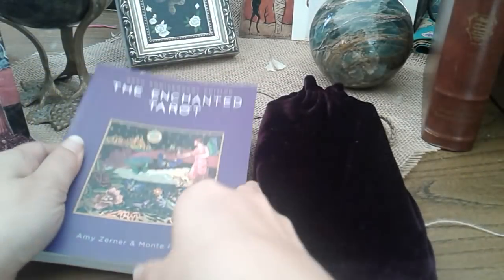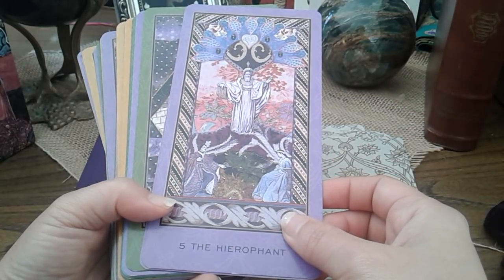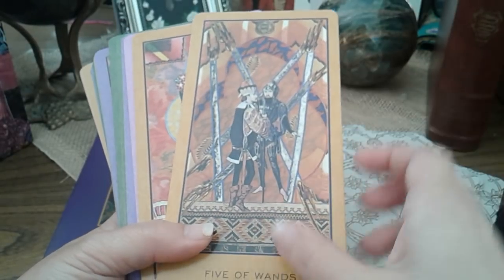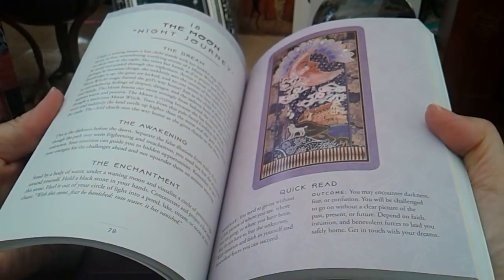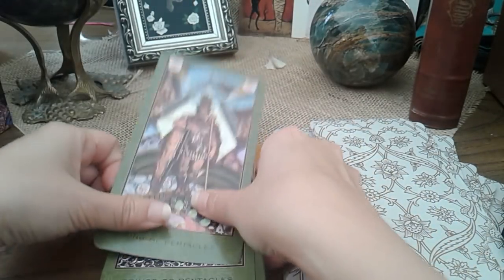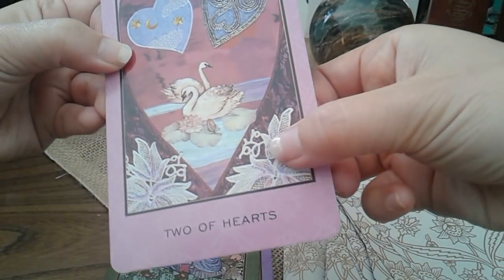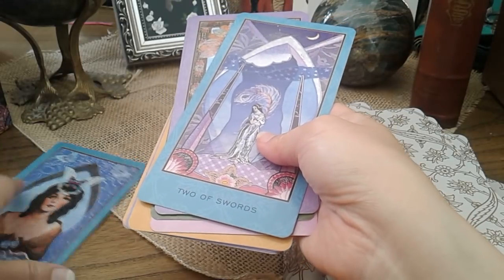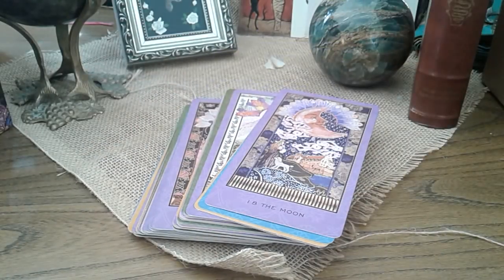REVIEW! Enchanted Tarot 25th Anniversary Edition (Zerner & Farber, Race Point, 2017)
Created by Amy Zerner and Monty Farber. First published in 1992. There are two earlier editions that I know of. At the time of the making of this video, I have only seen one comparison / first impression video, and have not seen or read any other reviews. --- REVIEW --- This is a very intuitive, attractive, easy to use tarot cards, due to its close adherence to the Rider Waite Smith structure. The current edition's coloured and textured borders serve to enhanced the images which they are enclosing, making this the most attractive version of all the Enchanted Tarot editions that I have seen so far. HOWEVER, the image quality is very bad, and the handbook is in desperate need of rewriting and updating. (It reads like what the tarot world must have sounded like back in the 80s or 90s). With nothing else going for it (like most modern non-esoteric new age oriented tarot), other than the images on the cards, and the words in the handbook, these are ultimately useless to me.

Enchanted Tarot

UPDATES
--- This pack of cards has how been given away to a friend.
--- I am no longer comfortable collecting geological specimens such as one you see here due to industrial scale mining practices in profit focused commercial enterprises